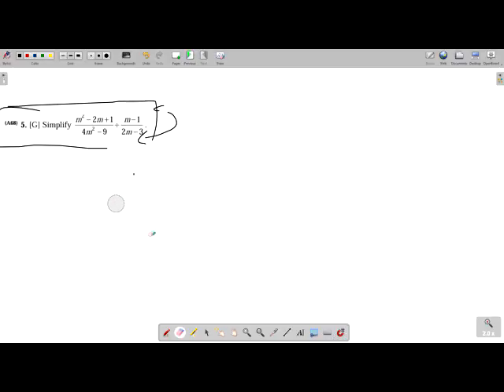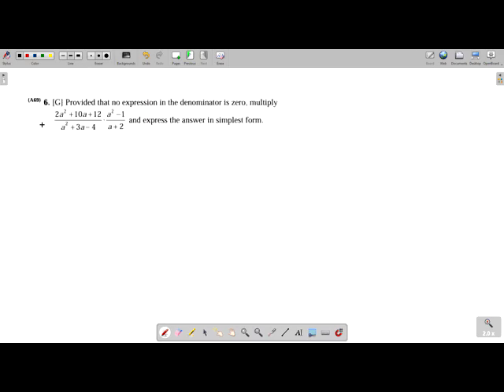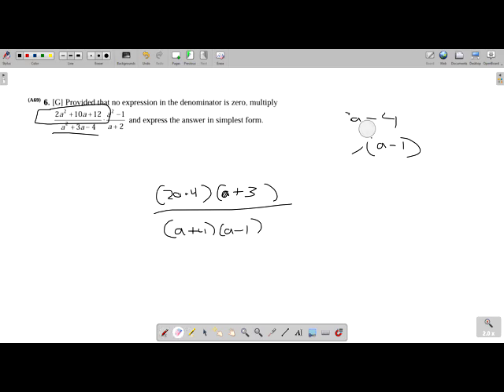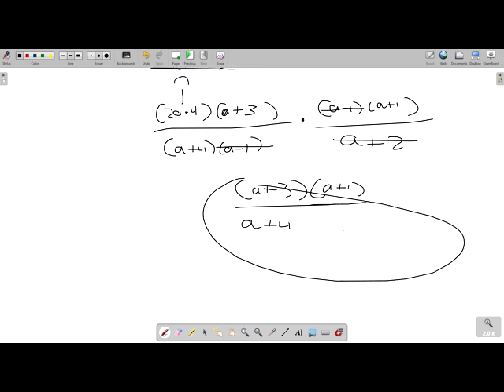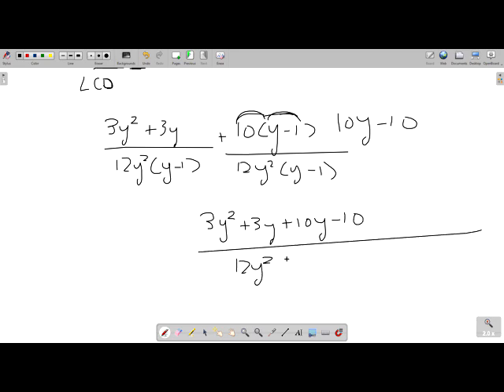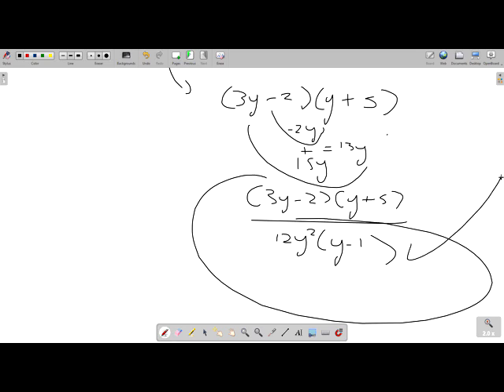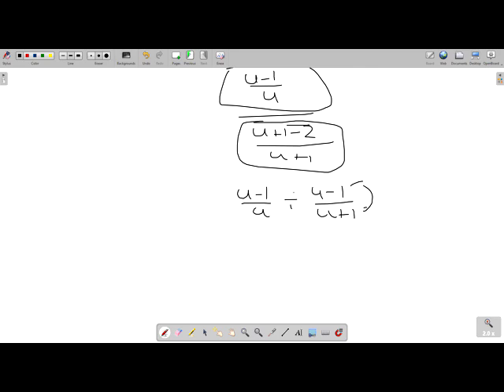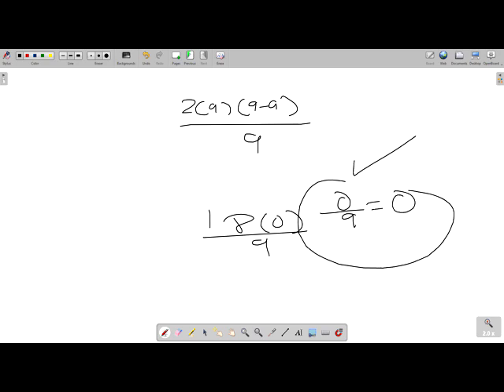G8 Algebra REQ CRQ For T2W7 Periodic [By Ward Haroun]